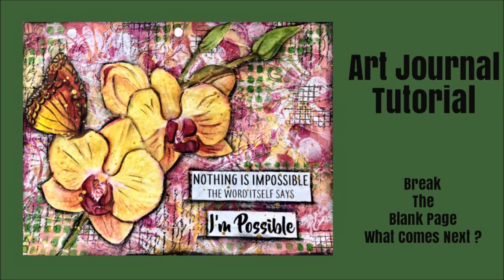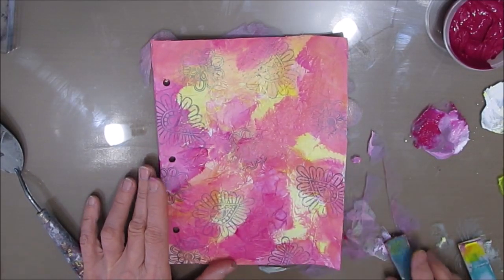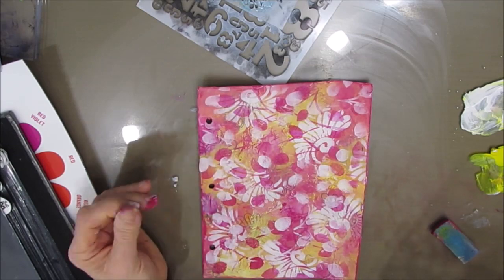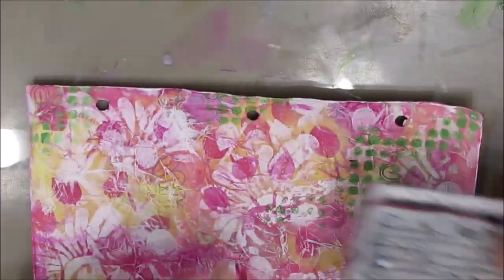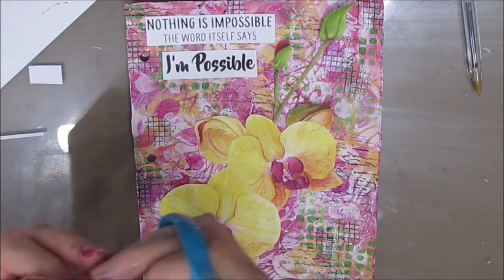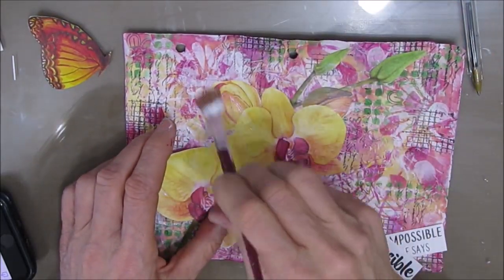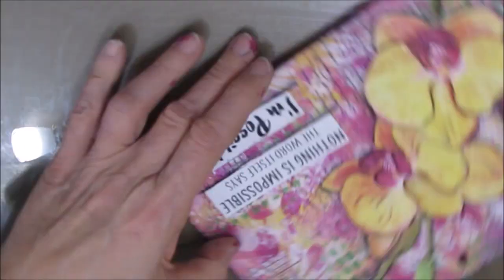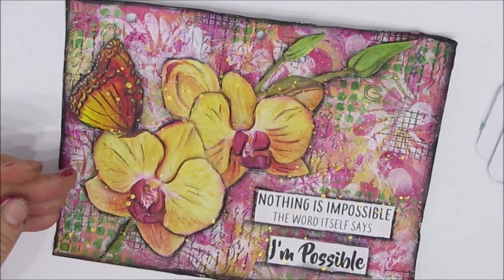Mixed Media Art Journal for Beginners- BREAK THE BLANK PAGE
Create all over texture with tissue paper.  Add layers of pattern and interest to your page. Create focal images using napkins and free domain pics .
FEATURED SENTIMENT PACK - Embrace Possibility
The Crafters Workshop Stencils and Mediums-
TCW Fantastical
TCW Screen View
TCW876 Screen View
TCW 833 Fantastical
TH Bitty Grunge
Stampers Anon Reflections Stamp